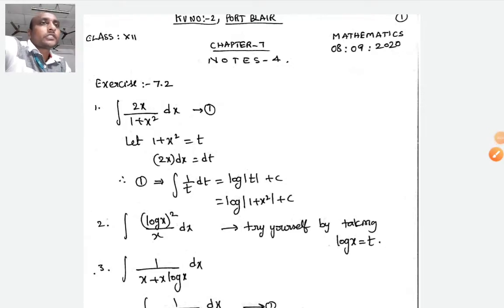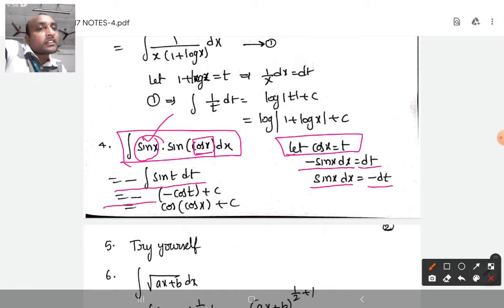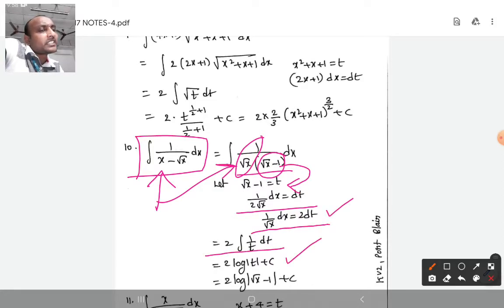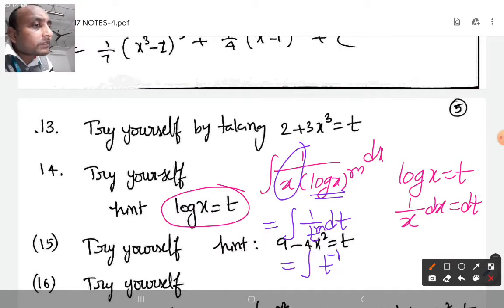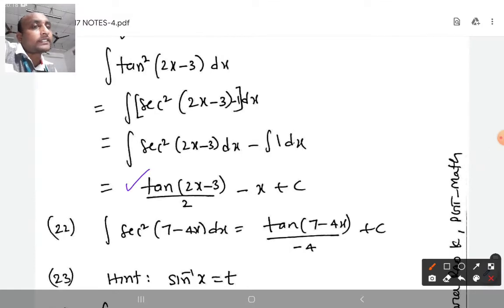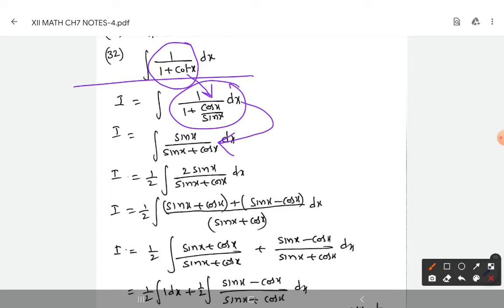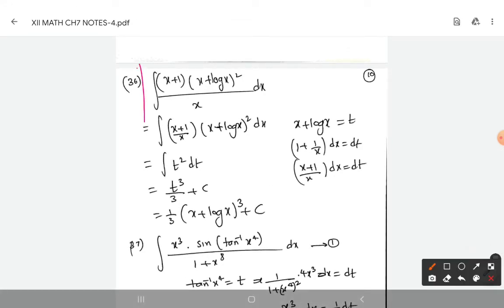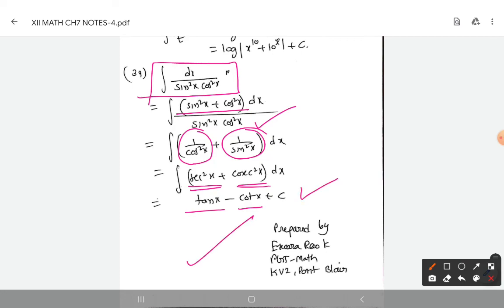XII, MATH, Exercise 7.2, Detailed solutions by Eswara Rao Kintali sir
Class XII MATHEMATICS, questions related to substitution method, Detailed solutions of Exercise 7.2